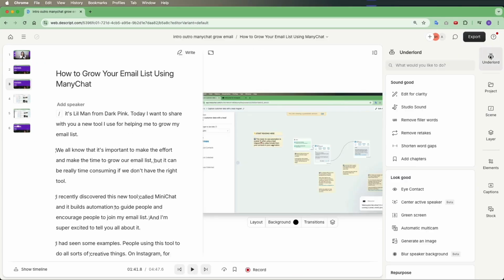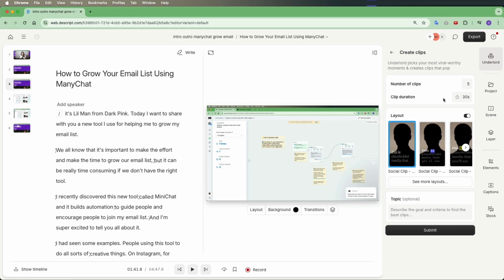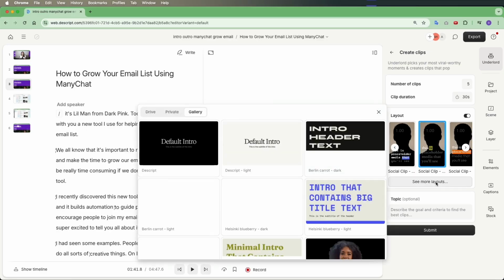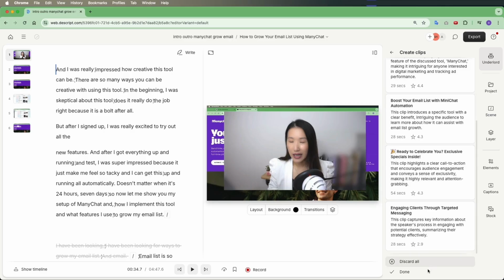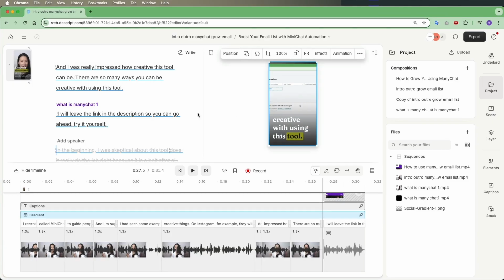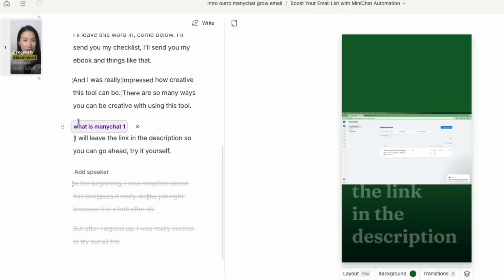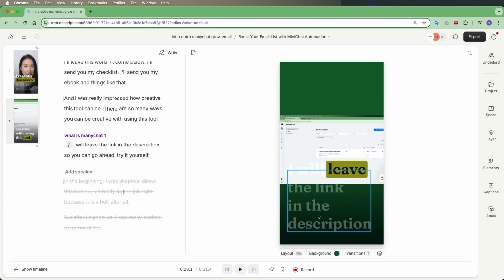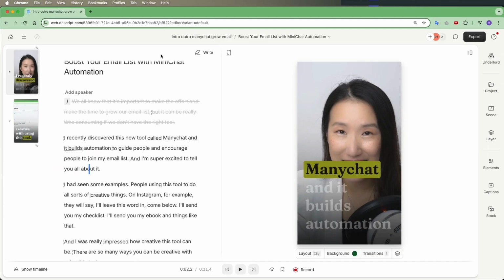How To Turn Long Videos Into Shorts (FAST)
In this video, Lili Amanda demonstrates how to use Descript to create YouTube Shorts from a longer video. She explains the process step-by-step, including how to select and customize clips, correct transcription errors, and add essential elements like calls to action. Lily also shares tips on adjusting video layouts and exporting the final clips for upload. This tutorial is perfect for creators looking to efficiently repurpose their content into engaging shorts or reels.